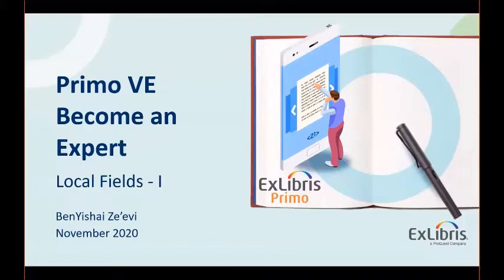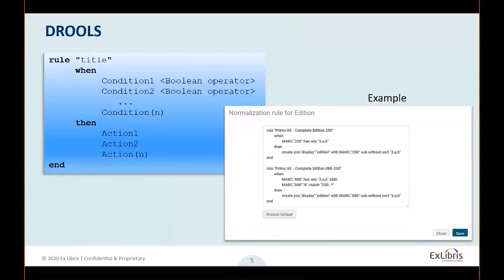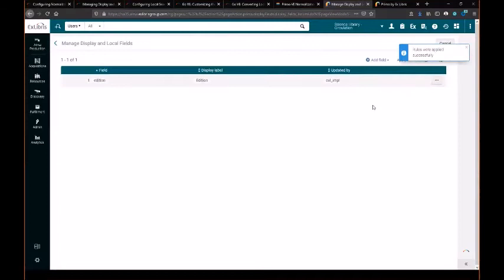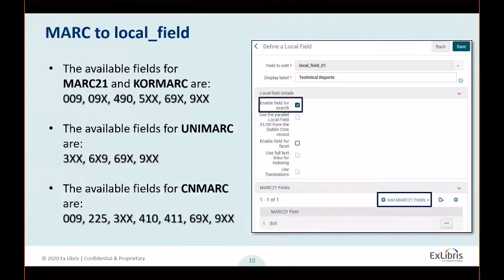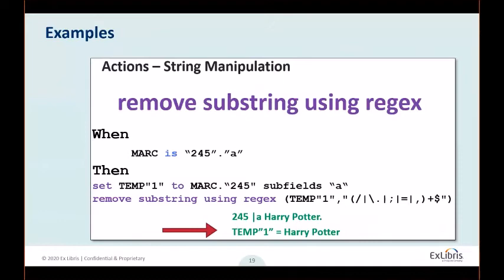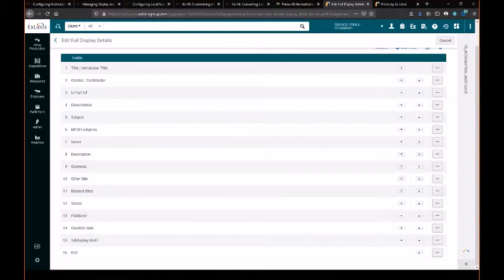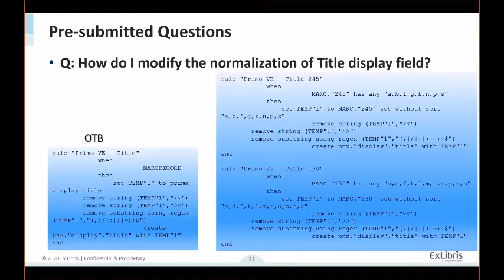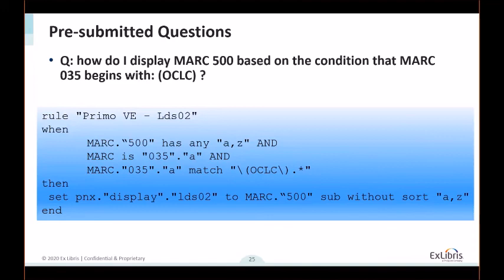Go VE - Become an Expert: Local Fields Configuration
As presented on November 17, 2020.